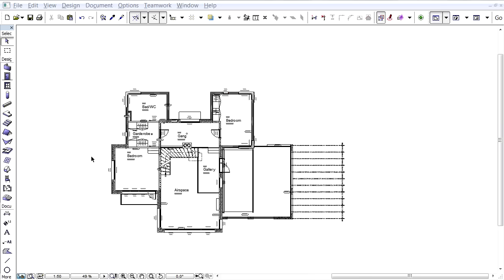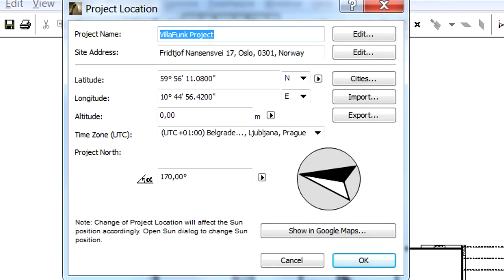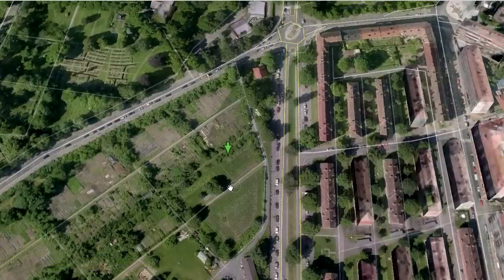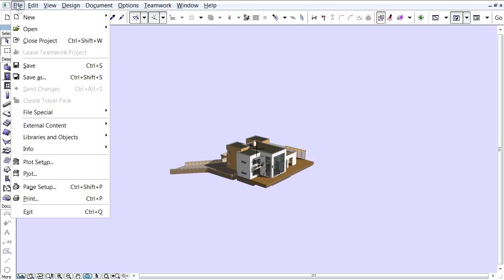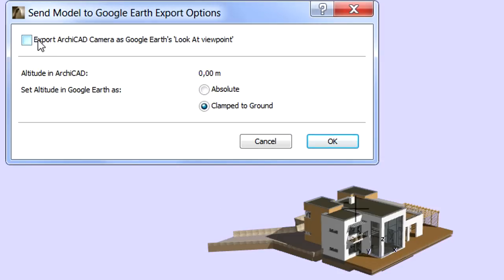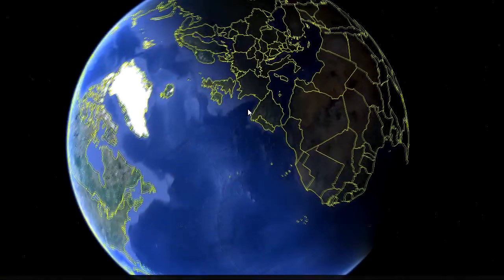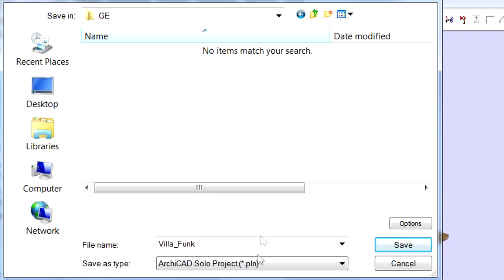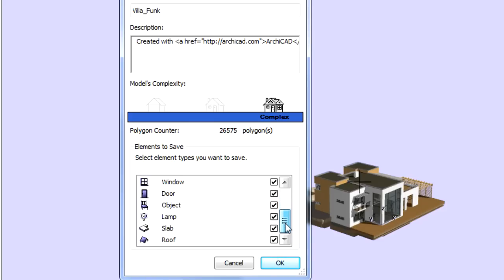Exporting 3D models to Google Earth from ARCHICAD